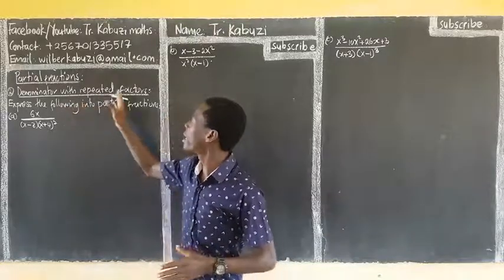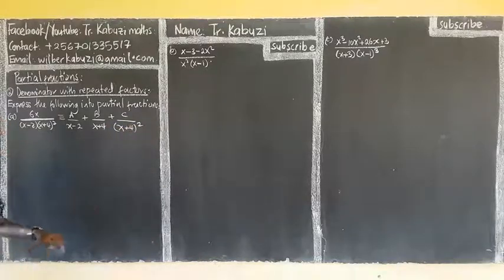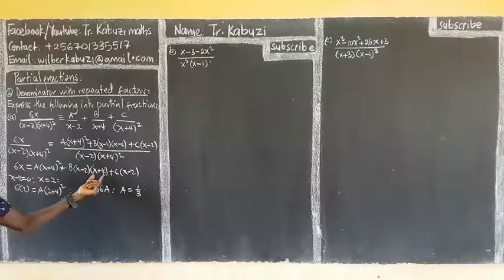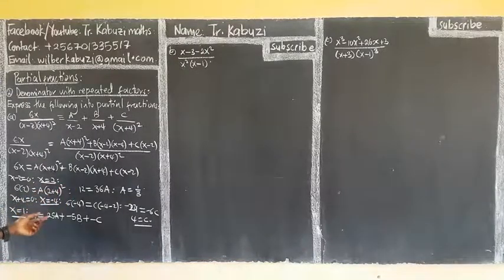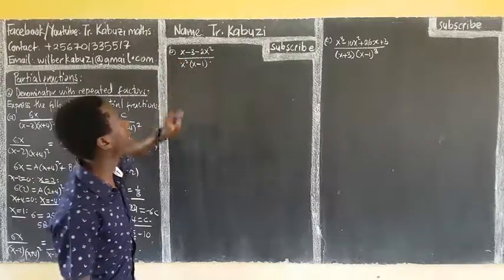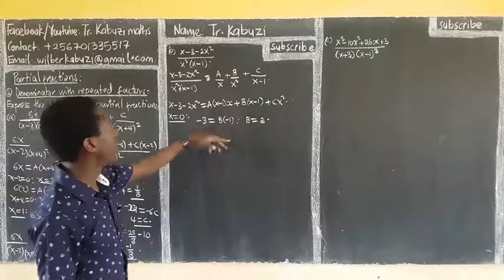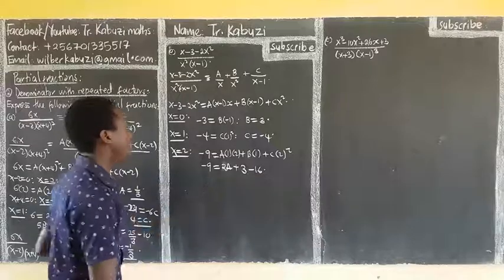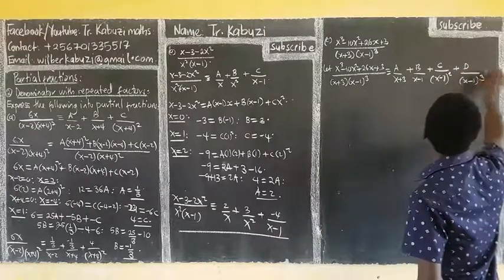Partial fractions: denominator with repeated factors.........africastruggle.